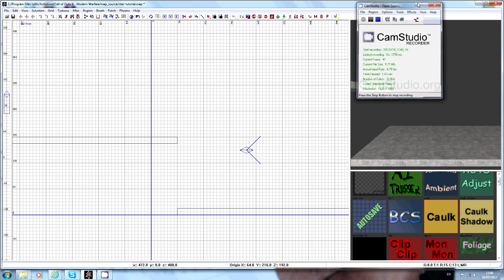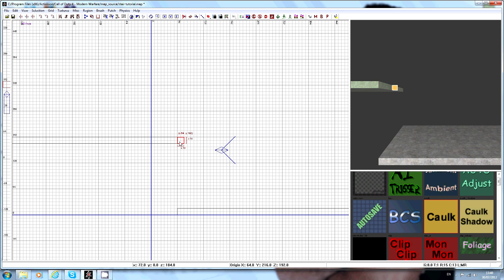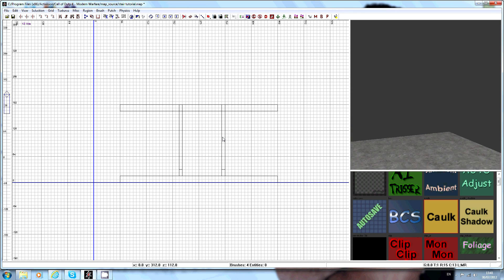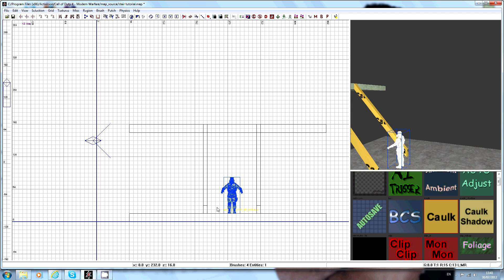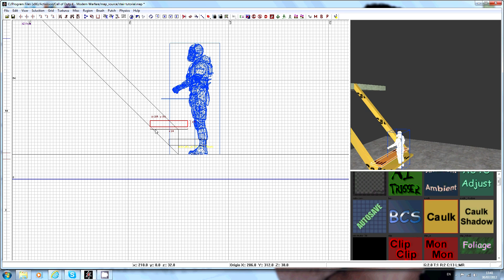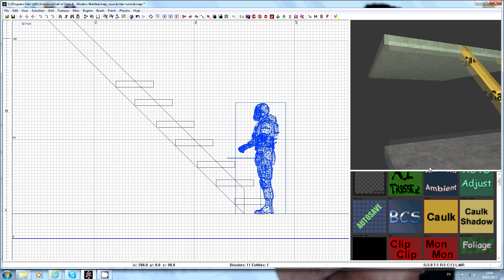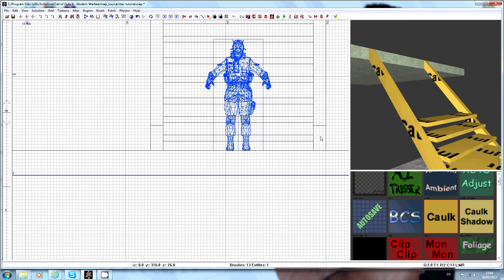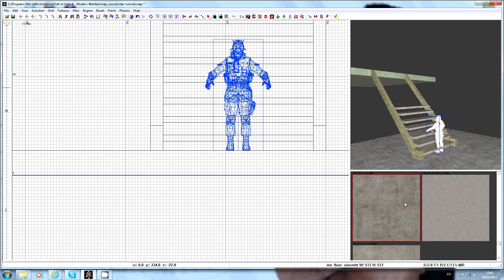CoD4 Radiant - How to make a set of stairs tutorial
Just a quick tutorial I made showing you all how to make a set of stairs using call of duty 4 radiant/mapping tools.